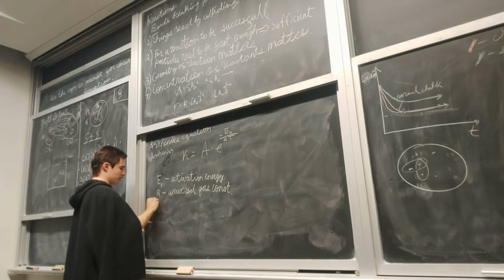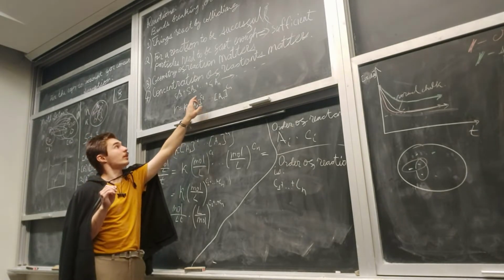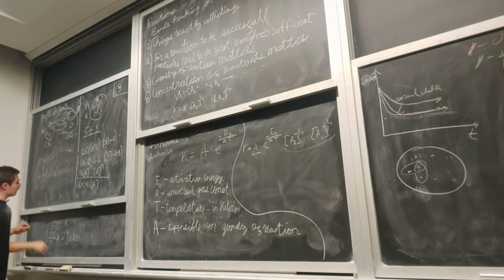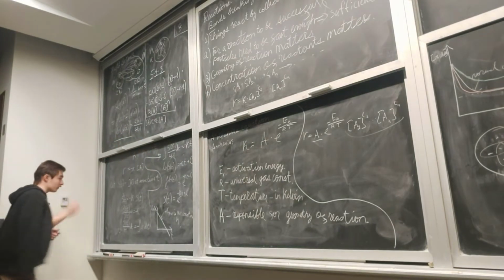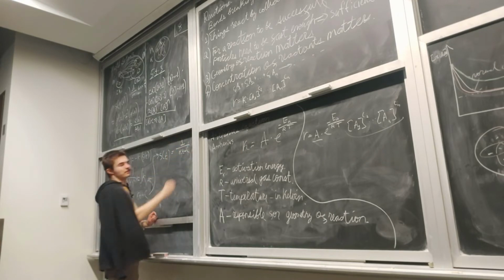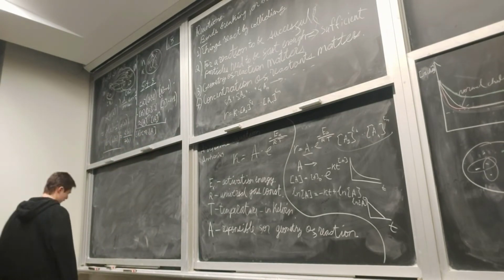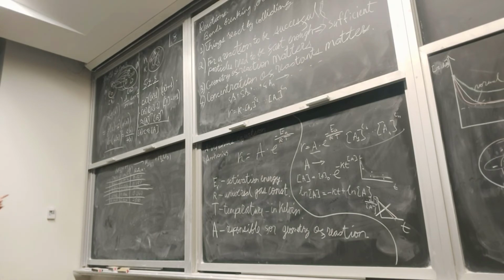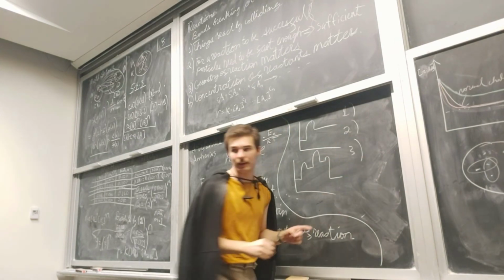Chemical Kinetics Lecture #2 Part 2 Grade 12 IB Chemistry